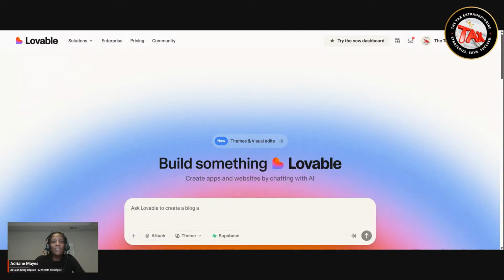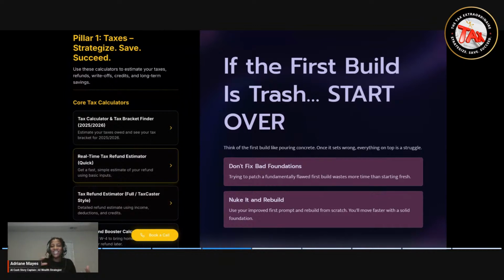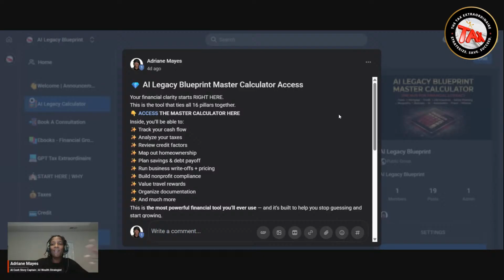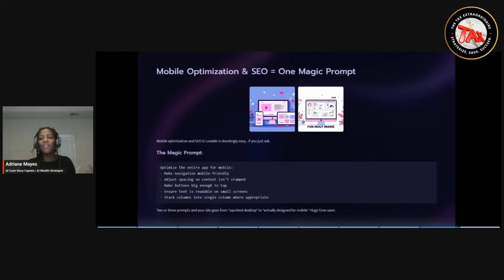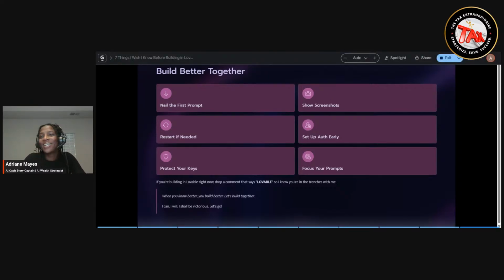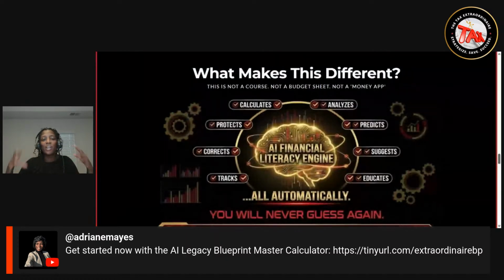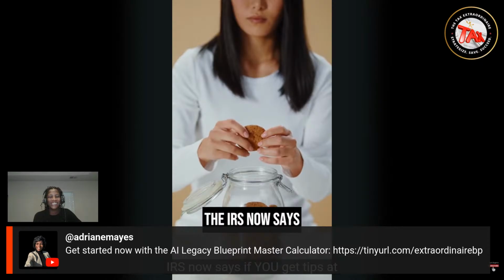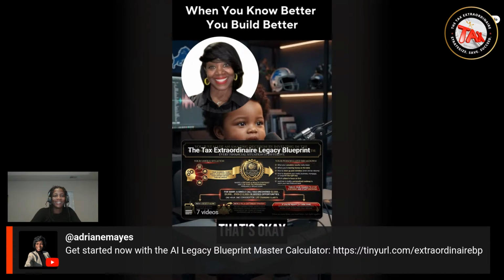5 Things I’d Do Different If I Rebuilt My Lovable AI App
If I had to rebuild my AI Legacy Blueprint App in Lovable AI from scratch, I would change five big things. In this video, I break down the mistakes I made with credits, layout, flows, and structure  and what I’d do differently to save time, money, and stress.

Whether you’re building your first Lovable AI app or improving one you already launched, these tips will help you start smarter and avoid the early traps I fell into.

What you’ll learn:
1️⃣ How to manage credits wisely
2️⃣ Layout mistakes that cost time
3️⃣ Why I’d structure the app differently
4️⃣ What I’d fix in my workflow
5️⃣ The setup steps I’d redo from day one

Perfect for: AI builders, digital creators, entrepreneurs, and anyone using Lovable AI to create apps fast.

If you’re building your own AI tool, this will save you hours.